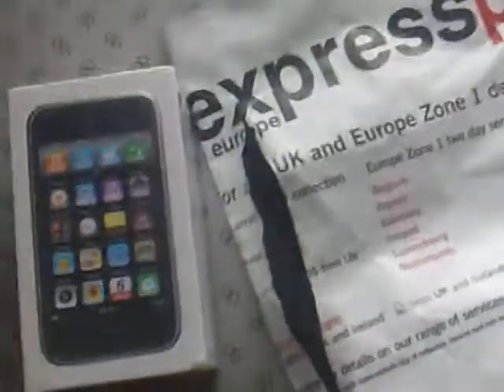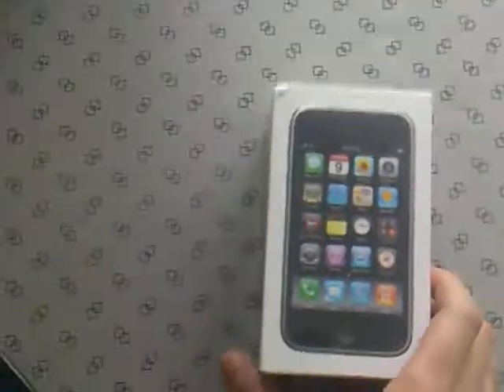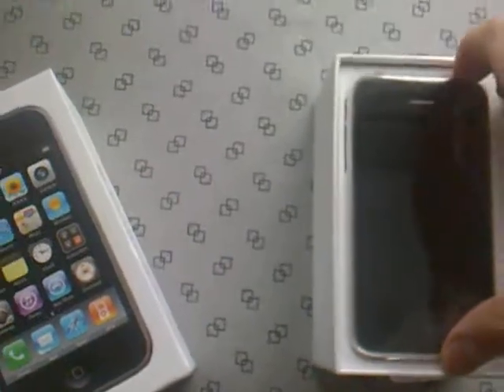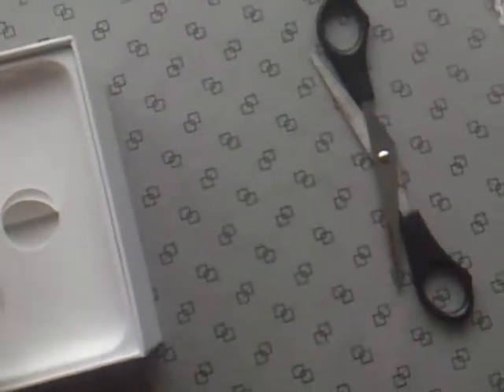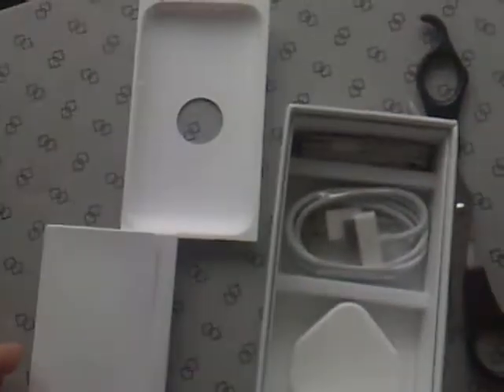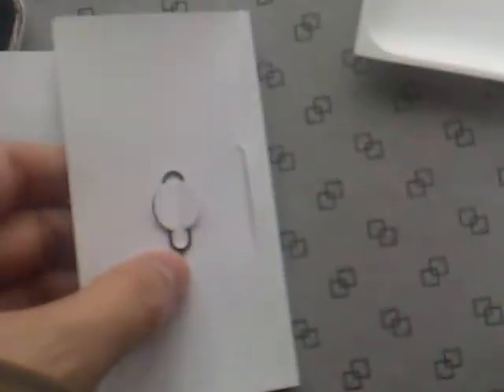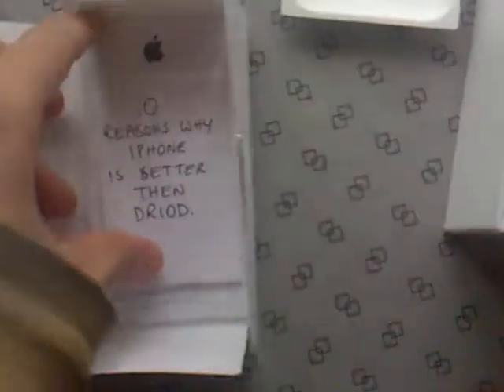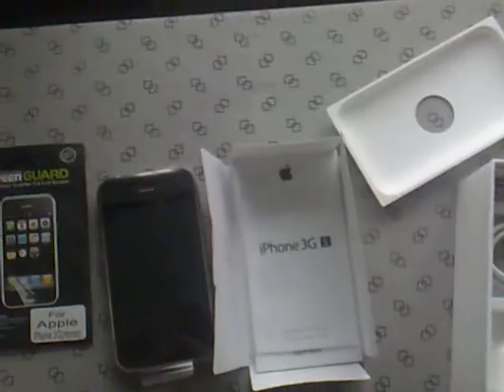Unboxing my Iphone 3gs 16gb white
My new sexy baby.